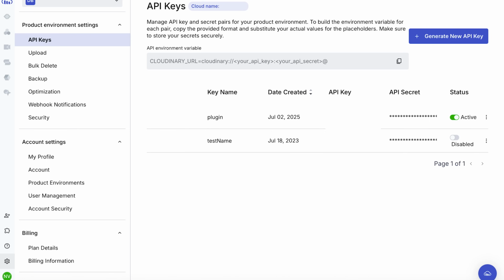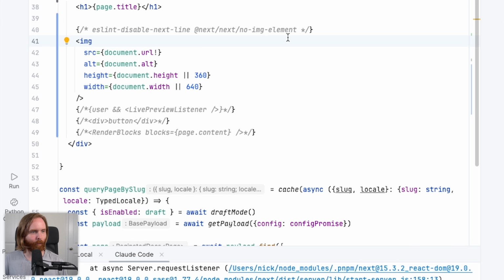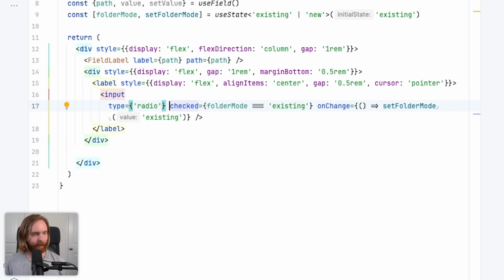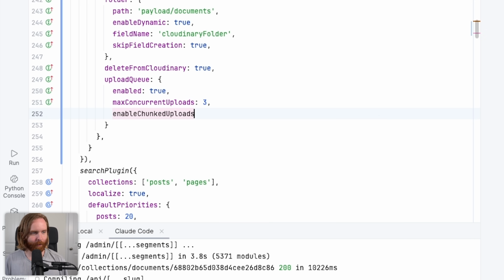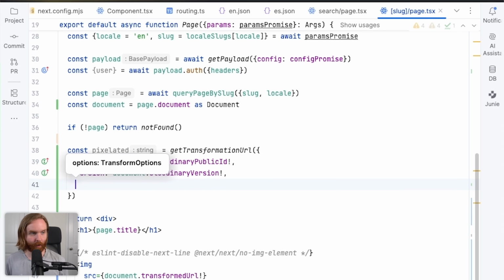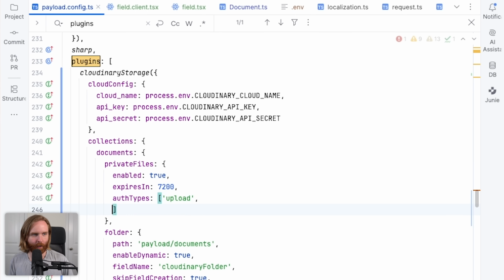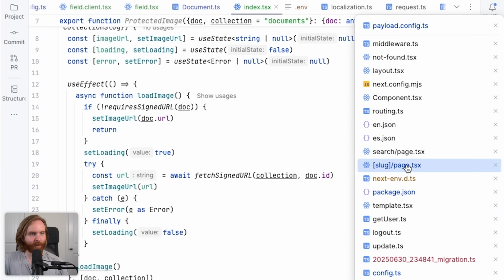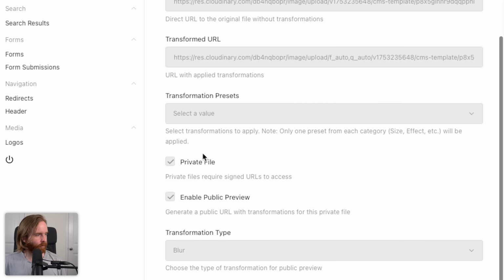This EASY and FREE plugin optimizes images for you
Add Powerful Image Transformations (and more!) to Payload CMS Using Cloudinary

You’re trying to use Payload CMS, but then it hits you: if you want built-in image optimization, you need to use the Image component or roll your own optimization.

The out-of-the-box storage adapters may not offer the features you need, and rolling your own solution is messy, time-consuming, and brittle. Maybe you’re relying on the Next.js Image component, but now your Vercel costs are creeping up.

I built a solution: a complete Cloudinary plugin for Payload CMS that solves the image optimization, CDN delivery, transformation, and even private access puzzle once and for all.

In this tutorial, you’ll learn:
- How to connect Cloudinary to Payload CMS
- Upload documents and media directly to Cloudinary from Payload’s admin.
- How to replace the Next.js image component by using Cloudinary’s CDN URLs.
- Configure folders, set custom folder paths dynamically, and choose between existing and new folders.
- Create responsive image components with on-the-fly transformations.
- Use signed URLs to protect your content and limit access to authorized users only.
- Add public previews with watermarks or blur effects for protected content.
- Enable advanced features like chunked uploads, transformation presets, and more.

You’ll especially love this if you’re building:
- A blog or CMS-backed website with lots of images
- A membership platform with gated content
- A content-heavy SaaS dashboard
- E-commerce stores using Payload as a headless backend

By the end of the video, you’ll be able to:
- Confidently upload and transform media through Cloudinary
- Ditch the Next.js image component
- Deliver blazing-fast, optimized images via Cloudinary’s CDN
- Secure your premium media using signed URLs
- Provide previews that still look polished and branded

Chapters:
00:00 - Introducing the Payload Cloudinary Plugin
01:10 - What you need from Cloudinary
02:04 - Installation and Initial Configuration
04:04 - Rendering an image
07:06 - Configuring Cloudinary Folders
08:55 - Creating a custom folder selector
16:12 - Controlling how files are deleted
16:46 - About upload queues
18:34 - Transformations
27:29 - Signed URLs
34:48 - Creating and Rendering Premium Images
39:12 - Closing thoughts and next steps